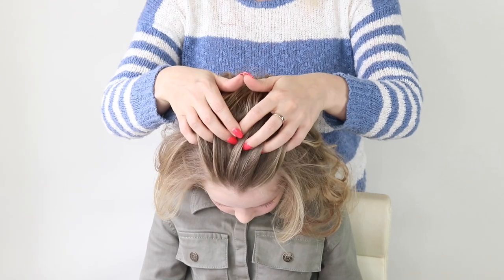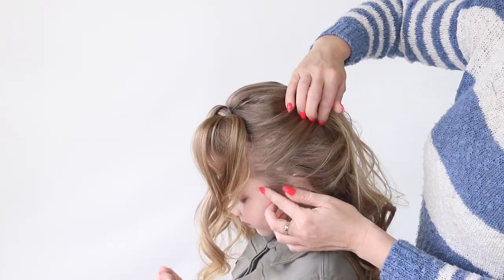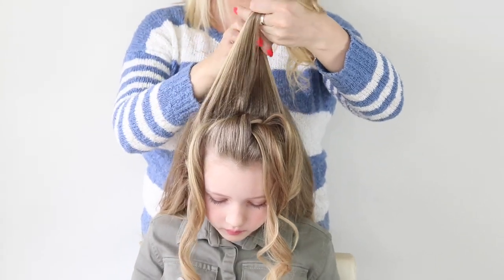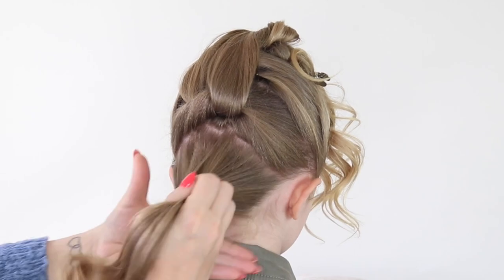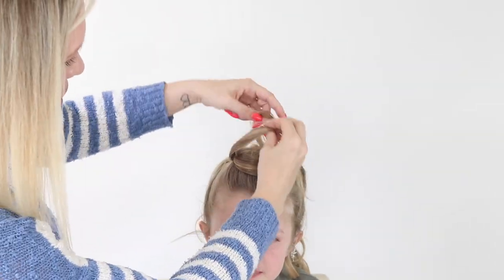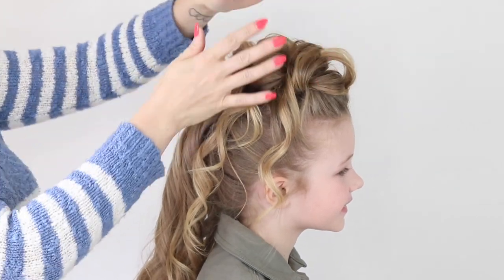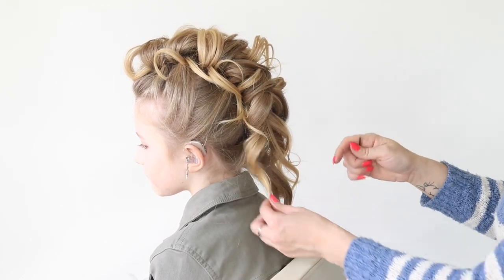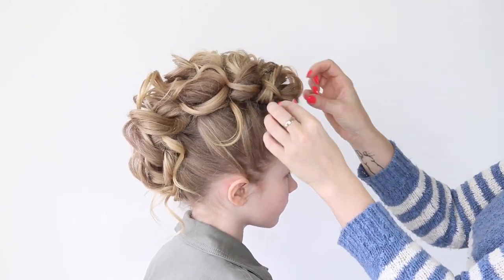Knot and Pin Updo by SweetHearts Hair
Please head over to my instagram for daily hair INSPO!